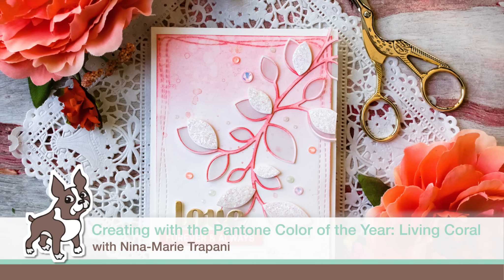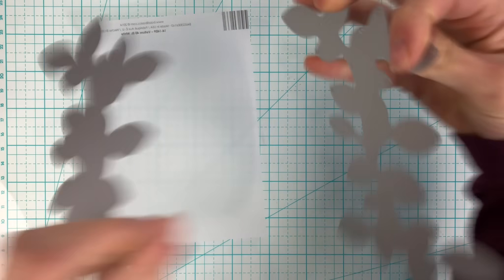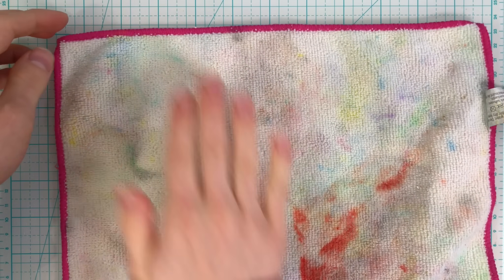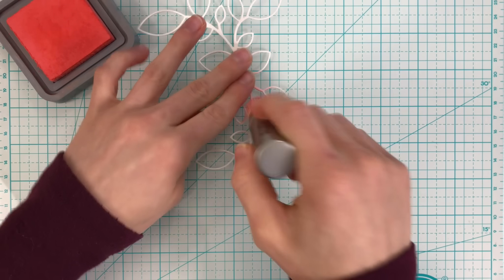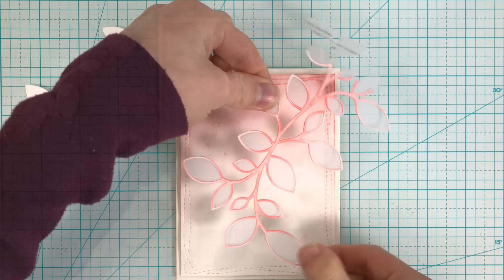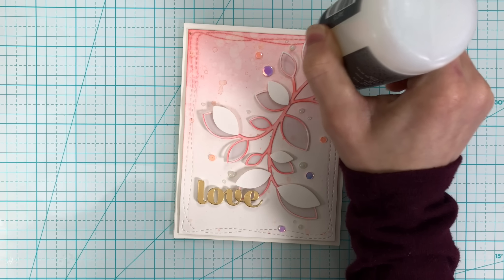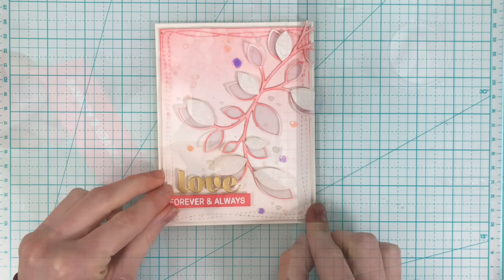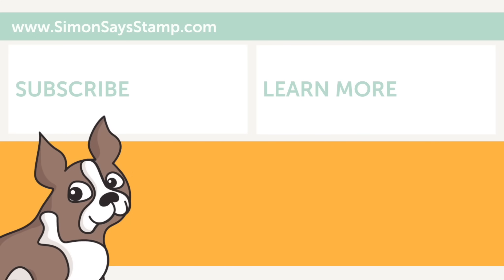Creating with the Pantone Color of the Year: Living Coral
Get inspired with the 2019 Pantone Color of the Year, Living Coral! Follow along with Nina-Marie Trapani as she utilizes this heart-warming color across her entire card design!

• Simon Says Stamp OUTLINE CLUSTERED LEAVES Wafer Die sssd111922 You Are Loved

• Birch Press Design LOVE SUGAR SCRIPT Craft Dies 57145

• Simon Says Stamp Sequins GIRL'S BEST FRIEND bff18 You Are Loved

• Simon Says Stamp PEACHES AND CREAM Confetti Sequins pacs18

• Tim Holtz Distress Oxide Ink Pad ABANDONED CORAL Ranger TDO55778

• American Crafts Moxy GLITTER GLUE 4.23 Fluid Ounces 346715

• Tonic HONEY GOLD Mirror Card Satin Effect Cardstock 9487E